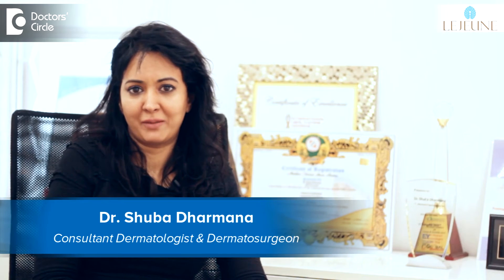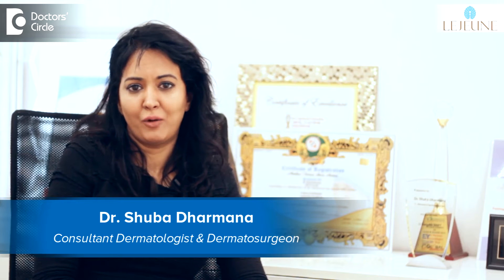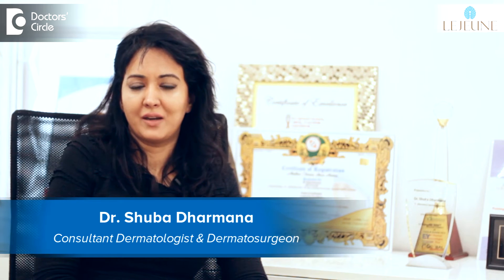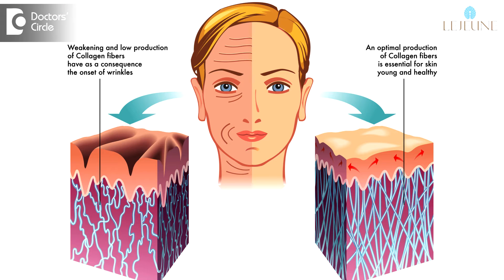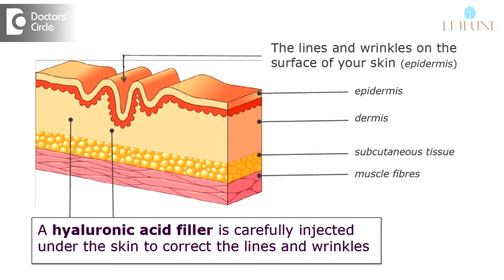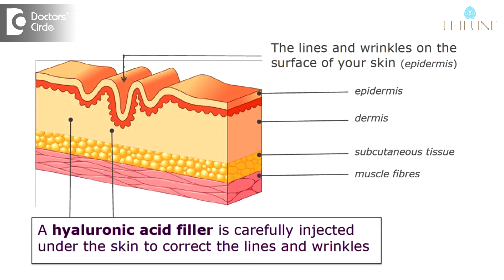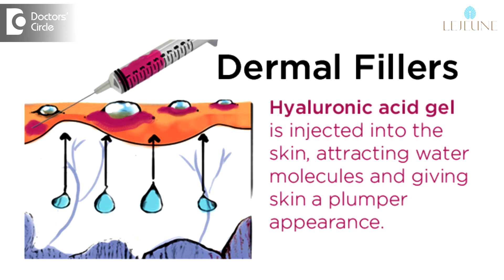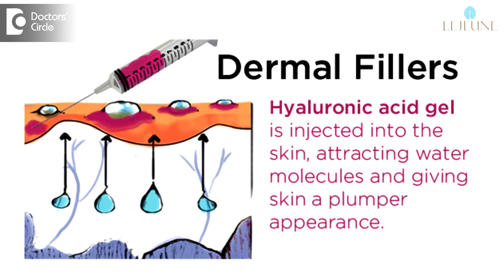What are Dermal Fillers & how do they work? - Dr. Shuba Dharmana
Dermal fillers are a very popular treatment used to treat an ageing face to volumize and lift. As we age we lose collagen from underneath the skin. The collagen is a substance that provides the firmness and structure to the skin and as it disappears the underlying structures are not able to hold it in place. So the skin tends to sag and gravity takes it out all. Dermal fillers are nothing but hyaluronic acid injection. When it is injected deep into the skin layers, the molecule hyaluronic acid absorbs three times its weight of water. Thus it plumps it, lifts it, and enhances the structure. So fillers can be used to treat and enhance and structure various parts of an ageing face like drooping cheeks, side of the forehead where some people can get hollowness due to ageing, correct under eye hollowness, lift an eyebrow, forehead for the lines and also used more and more nowadays in non surgical rhinoplasty to correct the bridge of the nose. It can be used to enhance lips and chin and also jawline. A filler can last up to an year and needs to be done by an experienced cosmetic surgeon.